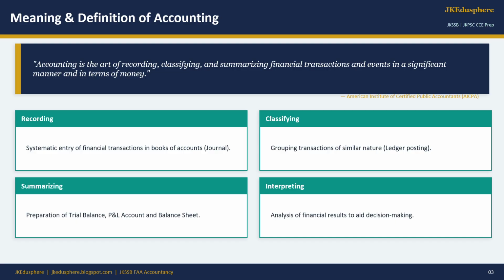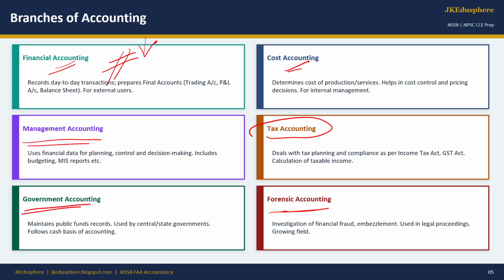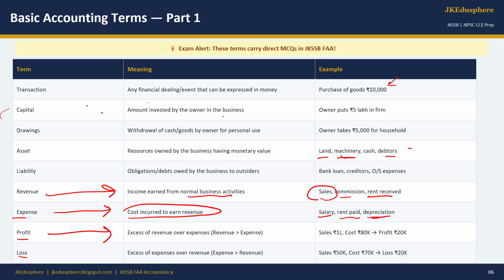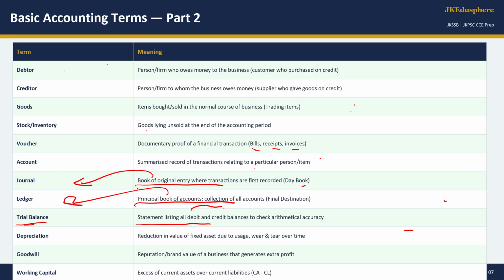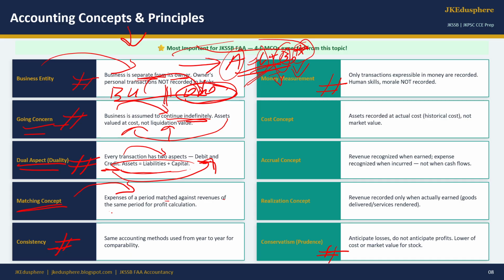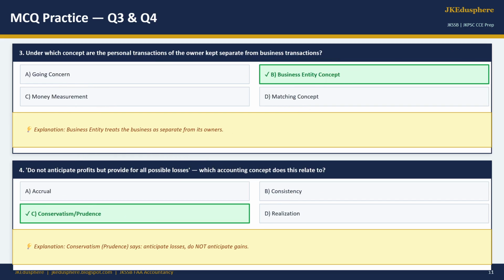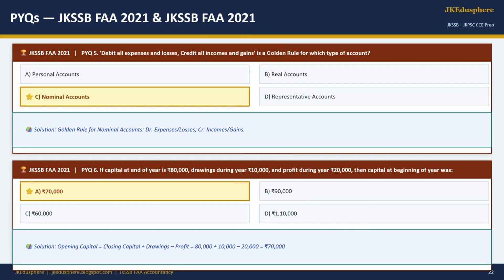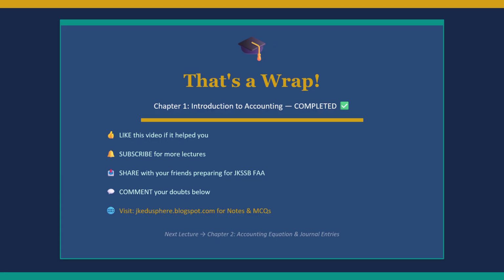Accountancy Chapter 1 | Introduction to Accounting | JKSSB FAA 2025 | MCQs + PYQs | JKEdusphere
📚 Welcome to JKEdusphere — Your #1 Platform for JKSSB FAA & JKPSC CCE Exam Preparation in Jammu & Kashmir!

In this lecture, we cover Chapter 1: Introduction to Accounting from the JKSSB FAA (Finance Accounts Assistant) Accountancy syllabus. This is a must-watch for every serious aspirant!

✅ WHAT YOU WILL LEARN IN THIS VIDEO
▶ Meaning & Definition of Accounting (AICPA definition)
▶ Objectives and Importance of Accounting
▶ Branches of Accounting (Financial, Cost, Management, Tax, Government)
▶ Basic Accounting Terms — Debtor, Creditor, Capital, Drawings, Assets, Liabilities, Goodwill and more
▶ Accounting Concepts & Conventions — All 10 Concepts explained
▶ 20 MCQs with Answers & Explanations
▶ 12 Previous Year Questions (PYQs) from JKSSB FAA 2019–2024 papers

📥 DOWNLOAD FREE STUDY MATERIAL (PPT, Notes & MCQs)
👉 Download the full PPT of this lecture FREE from the blog post!

📌 IMPORTANT EXAMS COVERED
✔ JKSSB FAA (Finance Accounts Assistant)
✔ JKPSC CCE (Combined Competitive Examination)
✔ JKSSB Accounts Assistant
✔ All J&K Government Finance & Accounts Posts

🙏 IF THIS VIDEO HELPED YOU
💬 Drop your doubts in the comments — we reply!